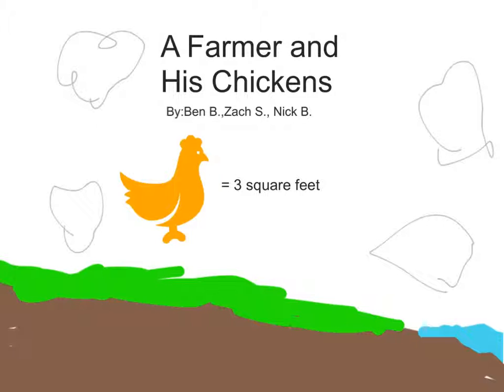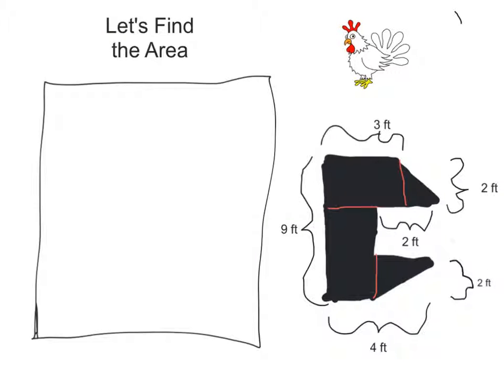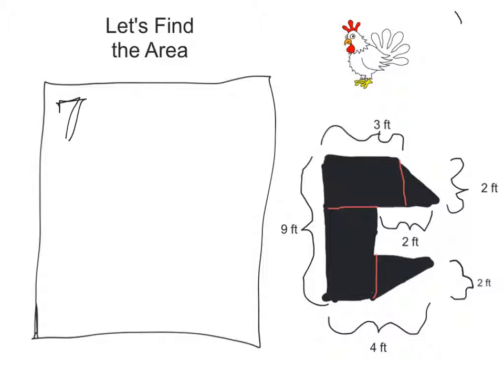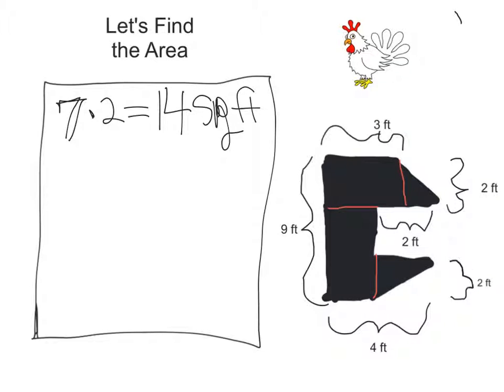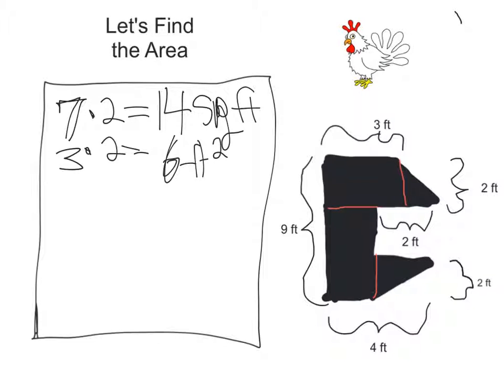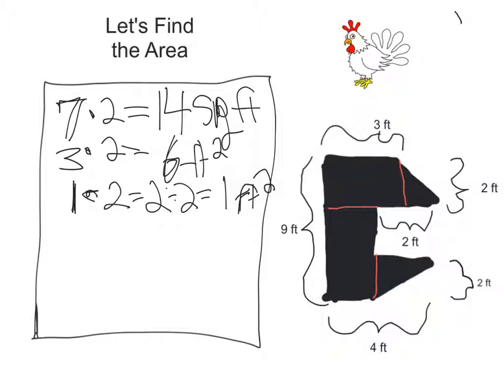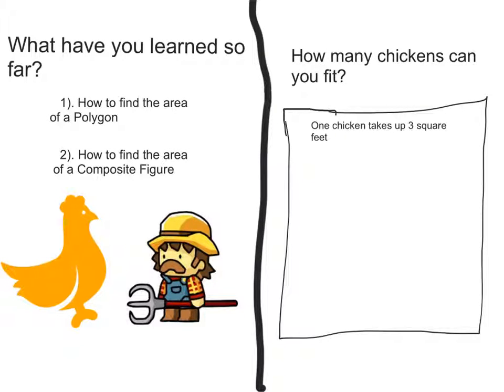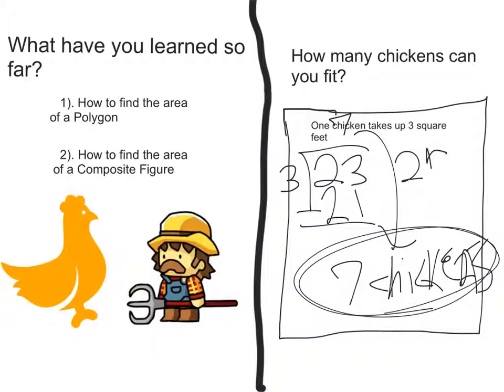Zach Ben Nick Project.